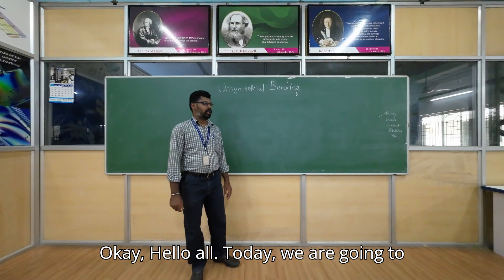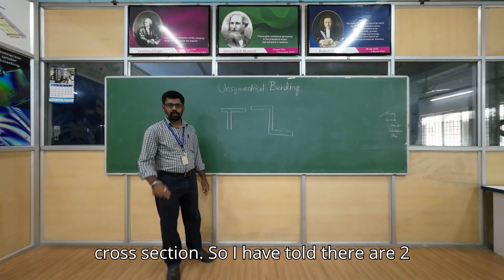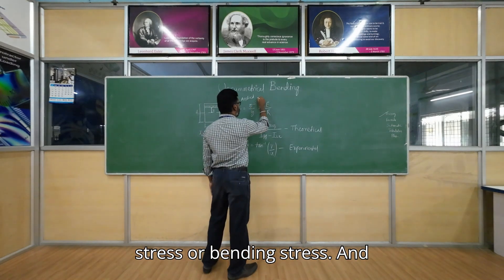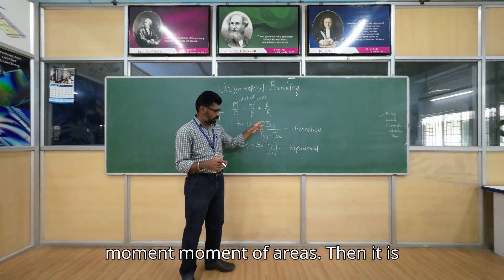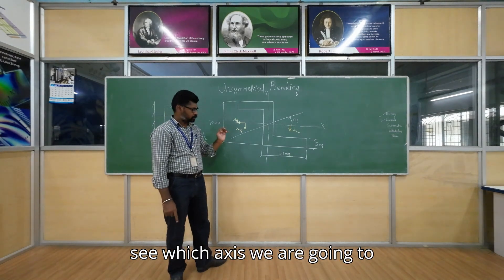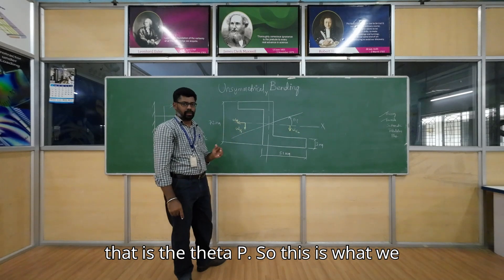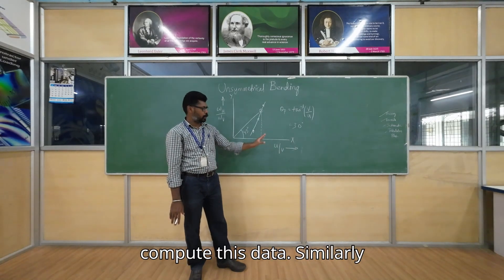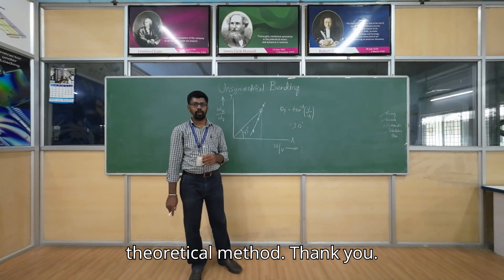3 Unsymmetrical Bending of Beams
This video explains about the Unsymmetrical Bending, its theory, experimental setup, procedure, assembling and dismantling the setup.